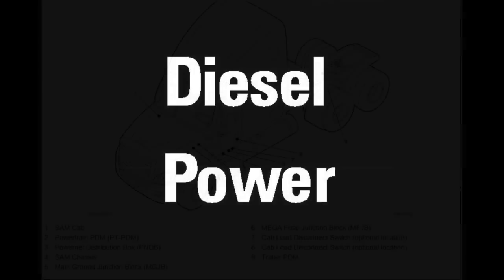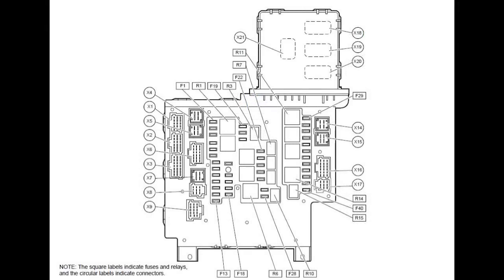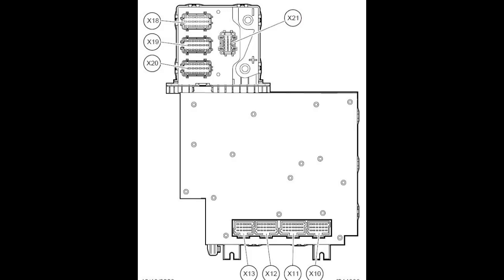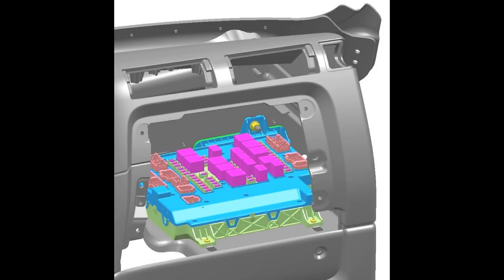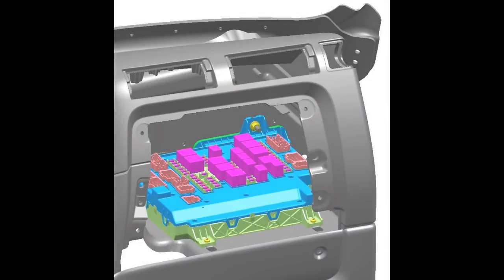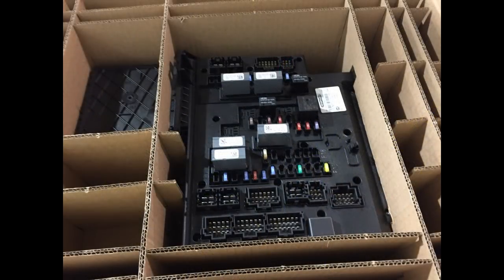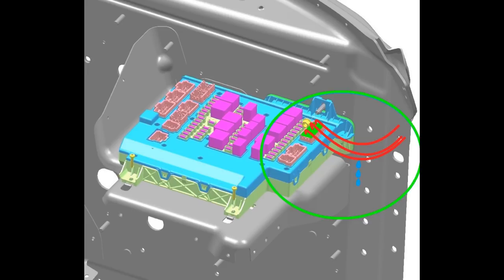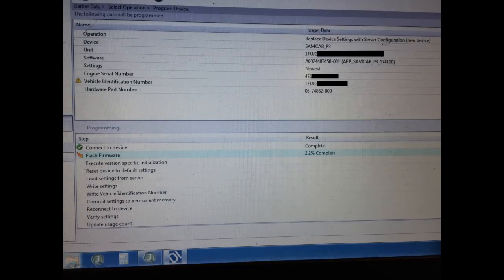Know your Cascadia: The SAM Cab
So, what is a SAM Cab? Where is it mounted in a Cascadia and what does it do?
Here we'll be taking a look at the basics of all of this plus going over how to replace it.

Check out some of these other great videos!